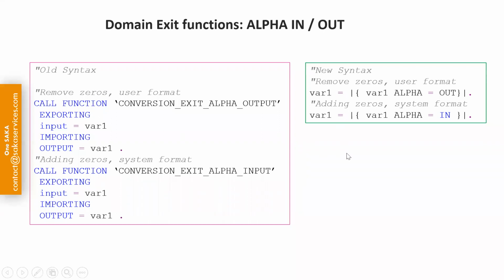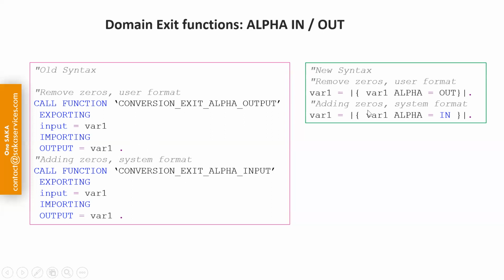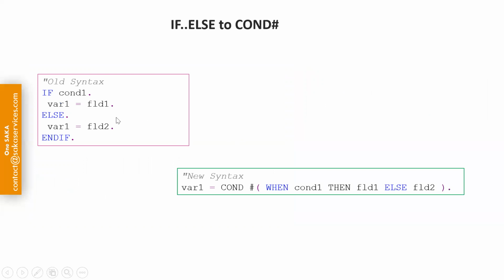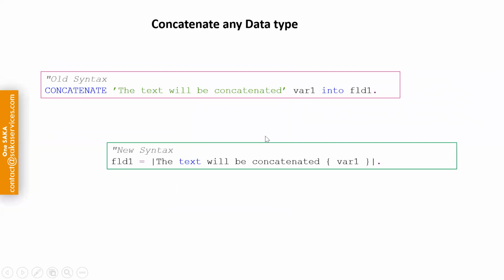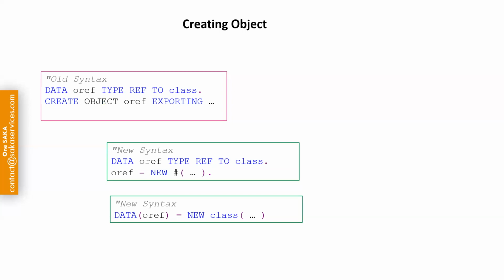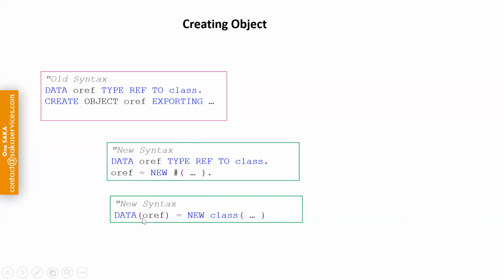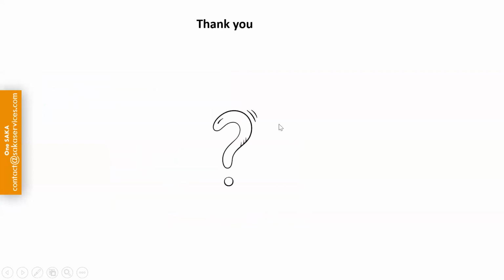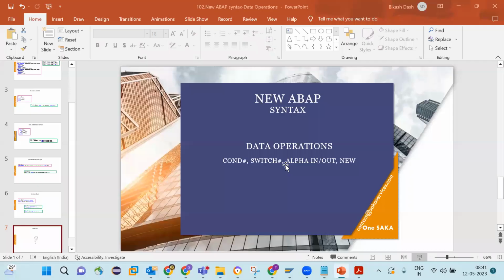New ABAP syntax Data Operations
Cond#, switch#, alpha in/out, NEW.